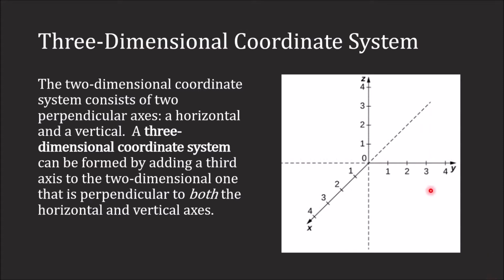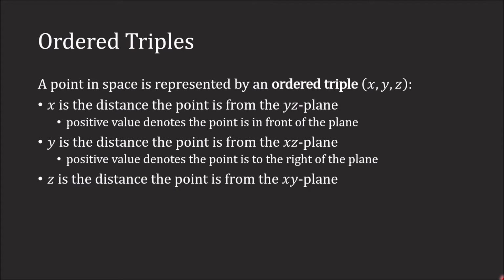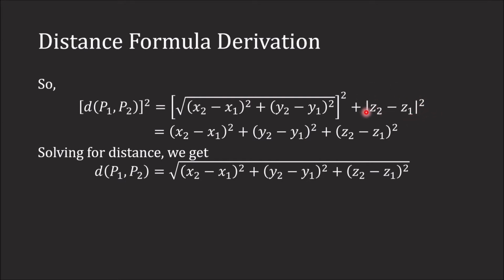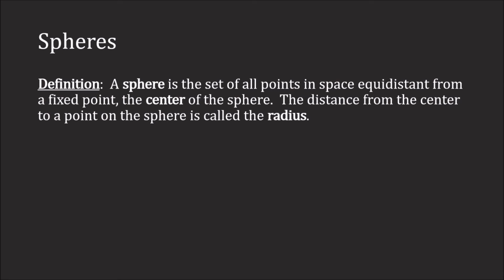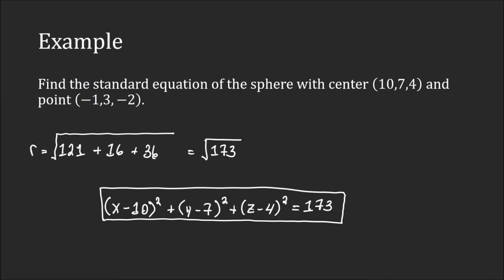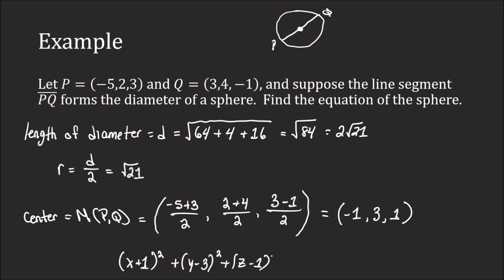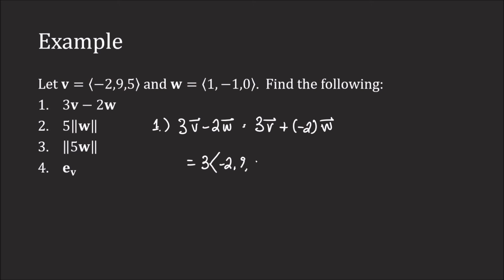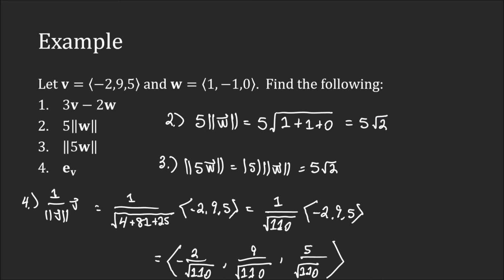Vectors in Space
After viewing this lesson, viewers will be able to:
1. calculate the distance between two points in space.
2. find the standard equation of a sphere.
3. represent a vector in space in component form and as a linear combination of the standard unit vectors.
4. perform scalar multiplication with vectors in space.
5. add vectors in space.
6. find the magnitude of a vector in space.
7. normalize a vector in space.